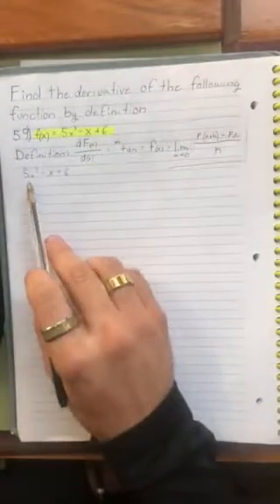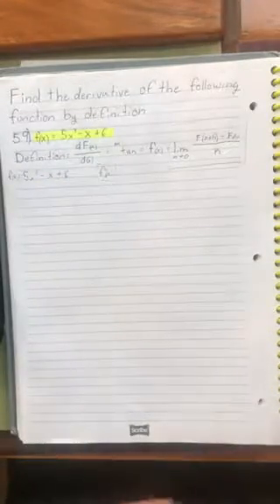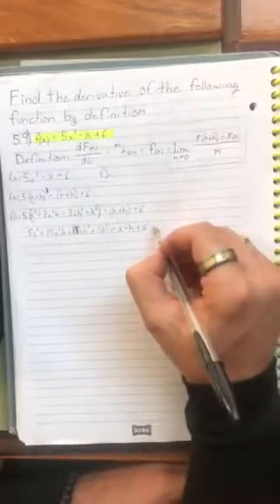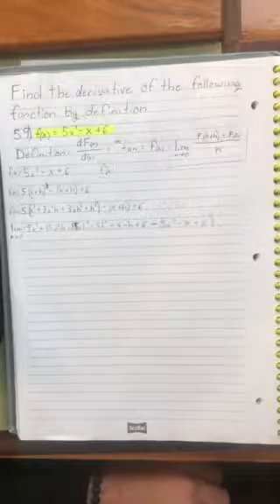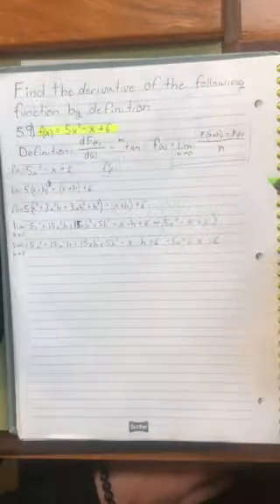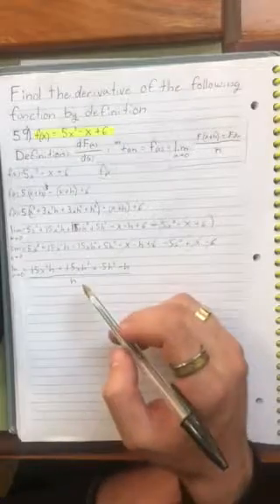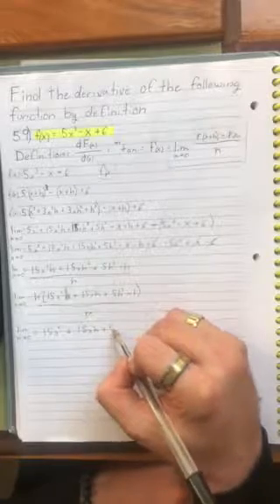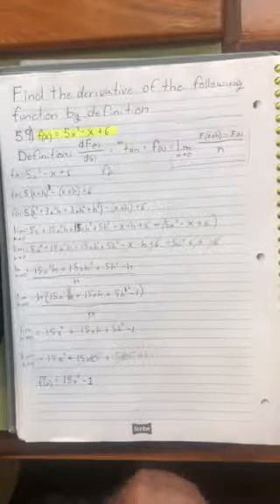Video proyecto calculo1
Pregunta 59 derivative by definition d